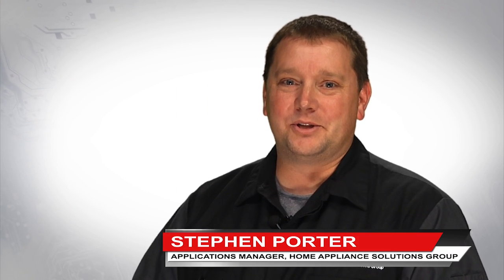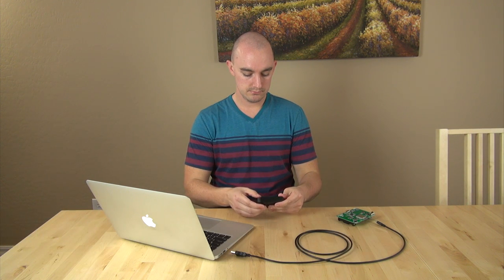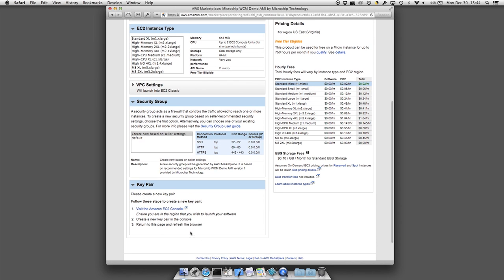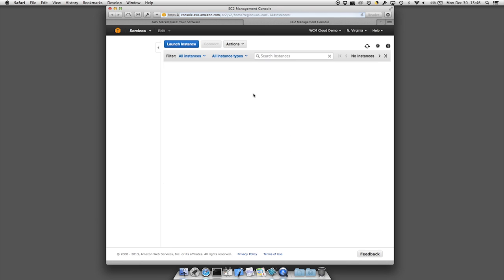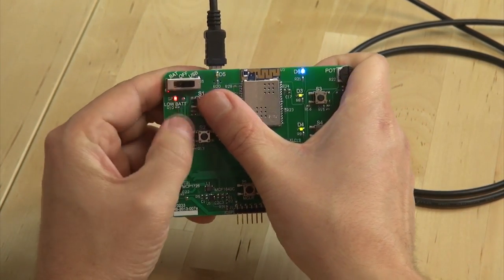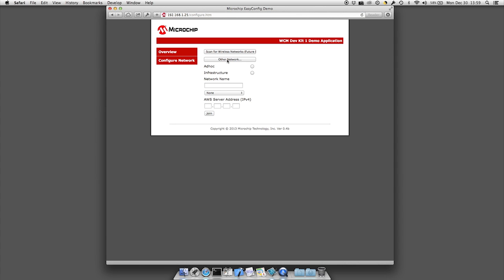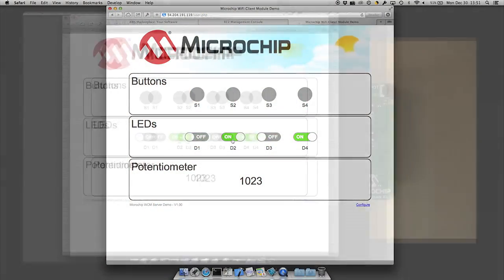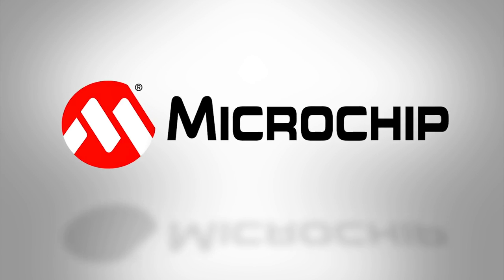Setting up the WCM Development Kit 1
This video will provide instructions to setting up and using the WCM and a cloud server setup in Amazon Web Services.